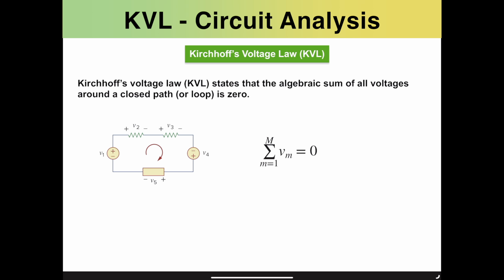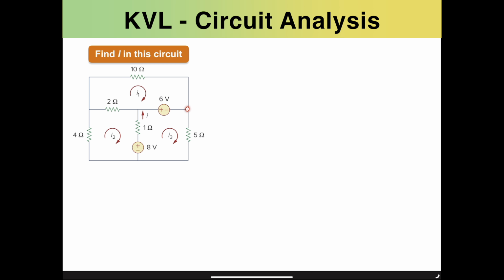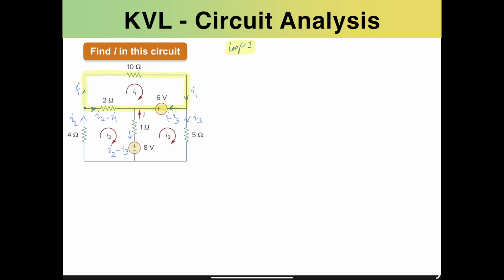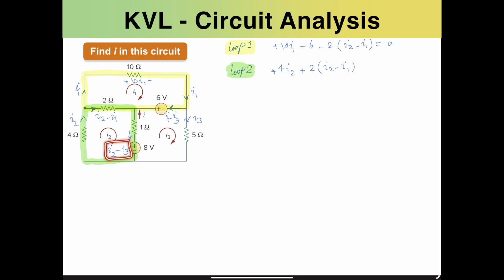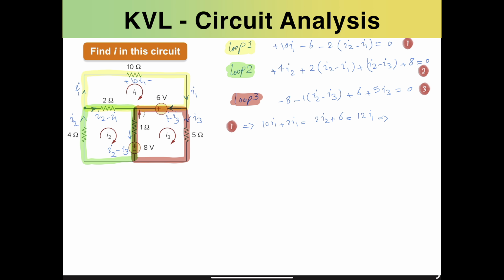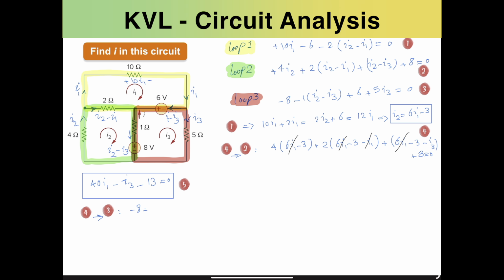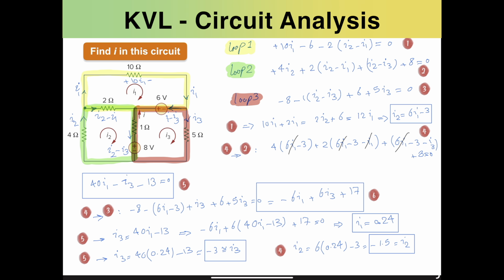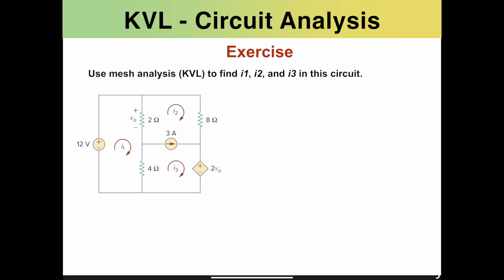KVL | Solved Example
In this video, you will lean how to use KVL rule for solving voltages/currents in a complicated circuit.